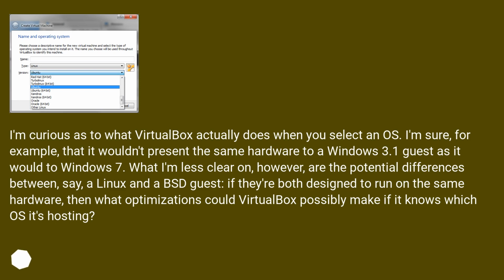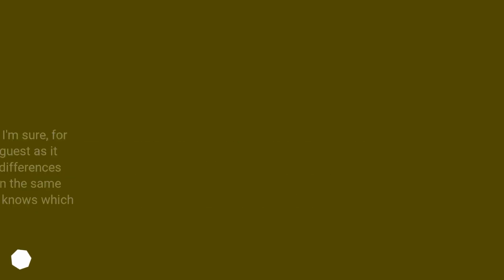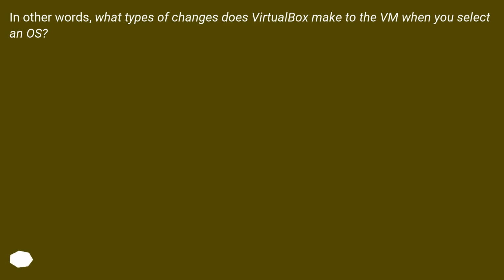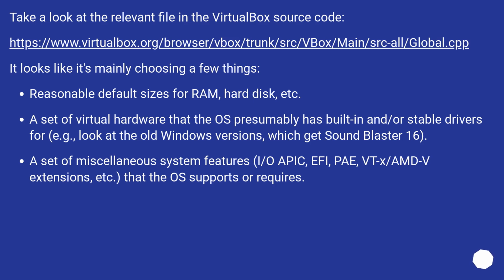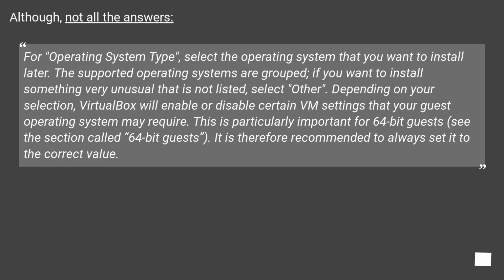What does selecting an OS in VirtualBox actually do?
Chapters
00:00 Question
01:19 Accepted answer (Score 31)
02:24 Answer 2 (Score 2)
03:24 Thank you